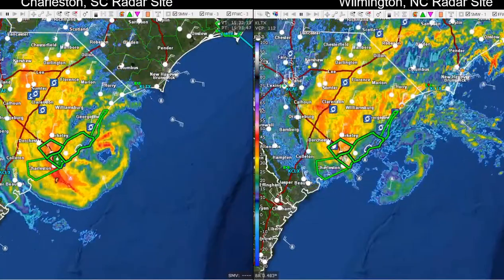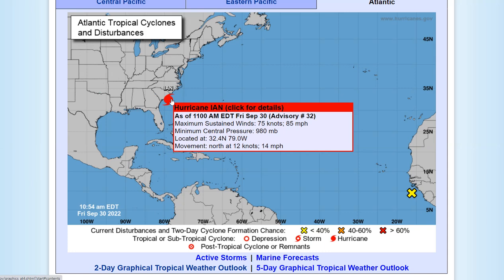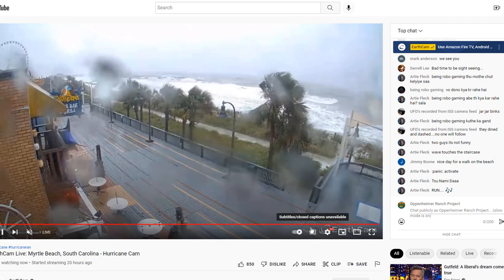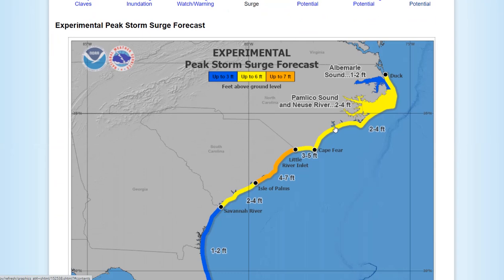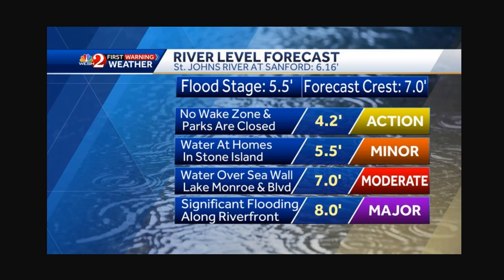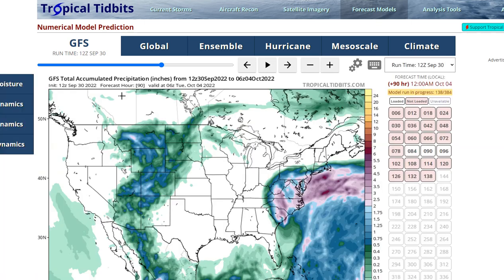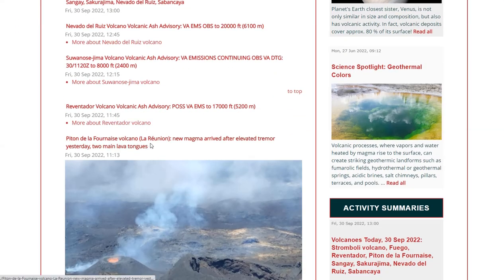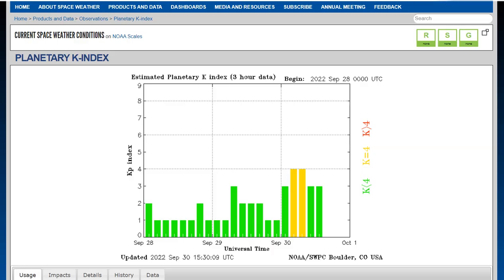Hurricane Ian Makes Landfall On South Carolina - Snow Coming To The Rockies -Geomagnetic Storm Watch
Ian to Bring Life-Threatening Storm Surge and Hurricane Conditions By This Afternoon

Bitcoin: 17NV3vtcQhRnsRnjckCcYkKVEUcnirKQ62

Bitcoin: 17NV3vtcQhRnsRnjckCcYkKVEUcnirKQ62